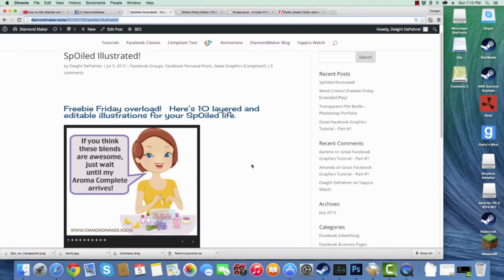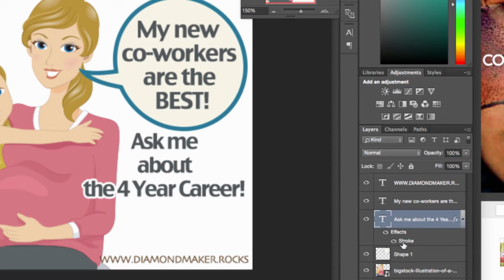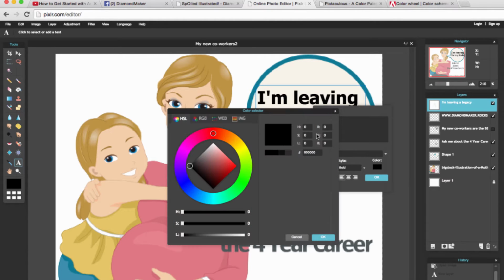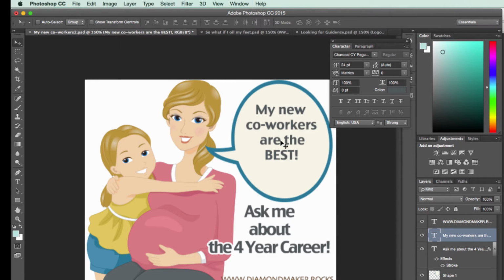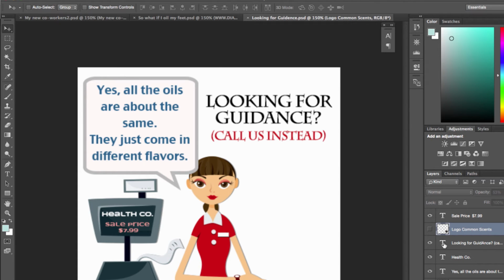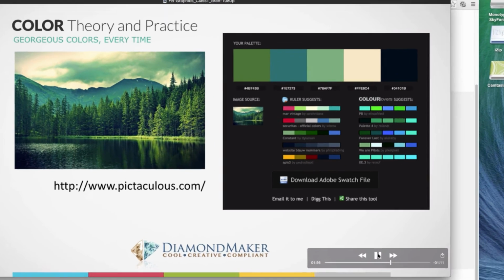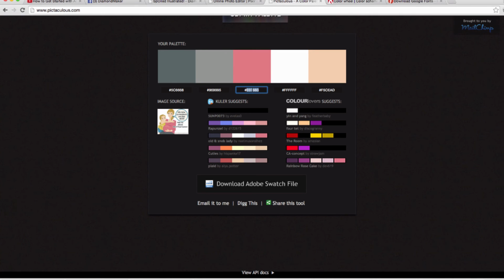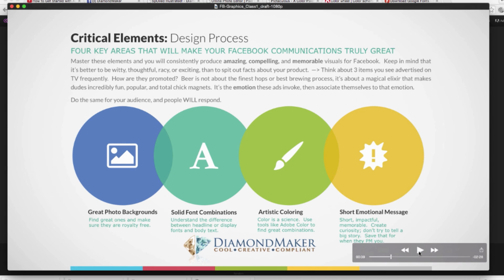Creating Great Facebook Graphics Step-by-Step - SpOiled Life Illustrated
20 minute step-by-step course for creating compelling, memorable and great looking Facebook graphics.  All the skills and tools you need for amazing images, fonts, color, message and more.